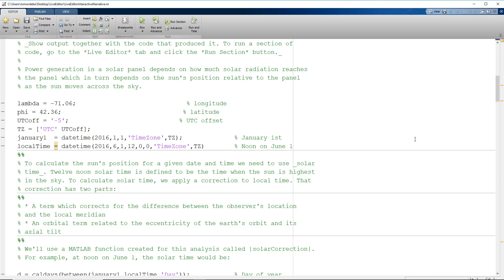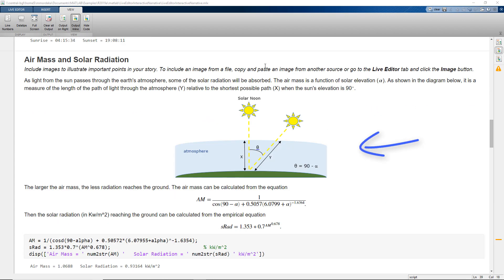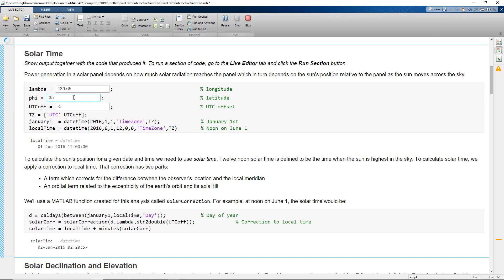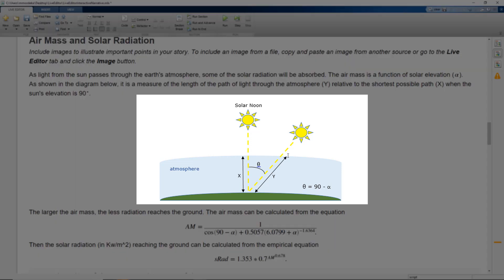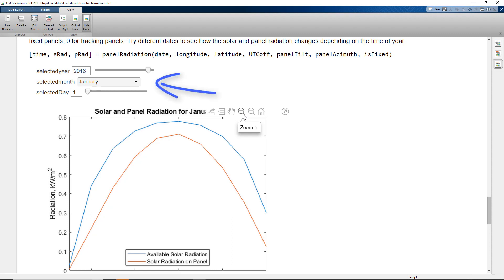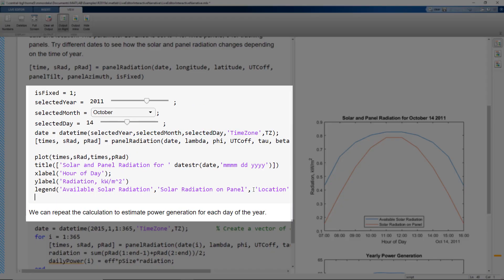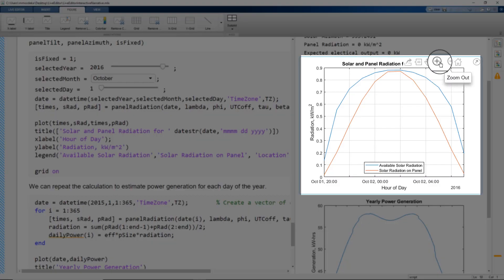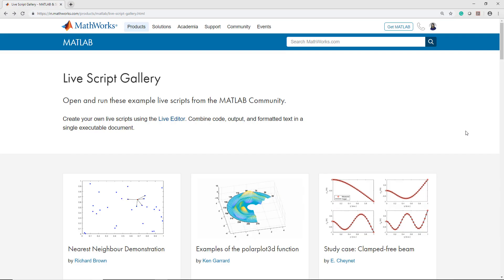MATLABでライブスクリプトを使用する方法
MATLAB®でライブスクリプトを使用して、インタラクティブなスクリプトを作成する方法を学びましょう。MATLABライブスクリプトを使用してノートブックを作成し、計算をストーリーをもって伝える方法をご紹介します。このビデオでは、一般的なソーラーパネル装置からの出力を推定する例を使用します。MATLABの例はこちら：

ライブスクリプトを使用して、MATLABコードと共に画像、数式、書式設定されたテキスト、インタラクティブなコントロールを備えたノートブックを作成できます。さらに、このライブスクリプトをレポートとしてPDF、HTML、Word、またはLaTeXファイル形式でエクスポートできます。